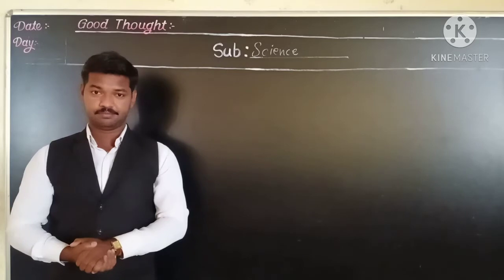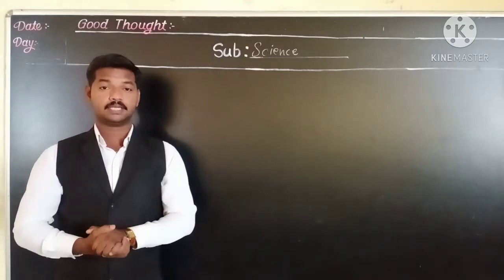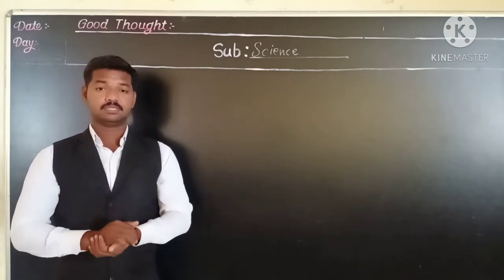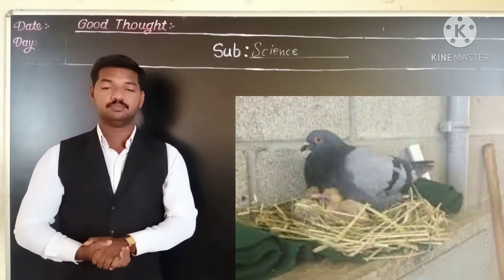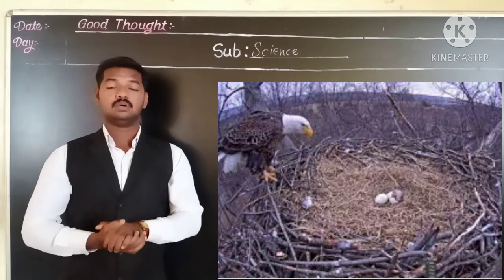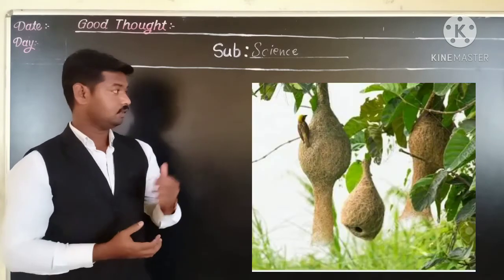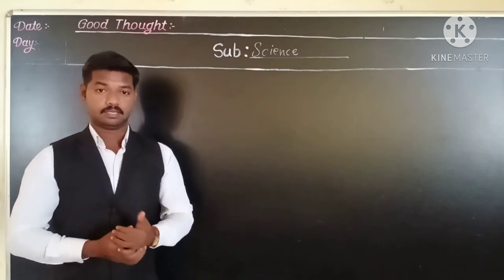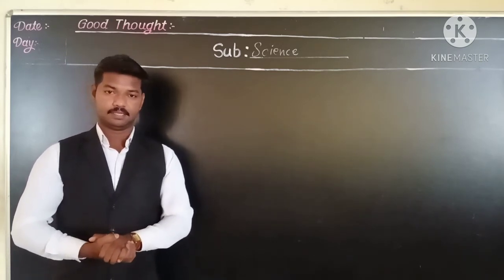birds part 5